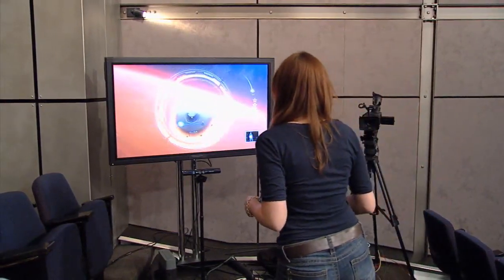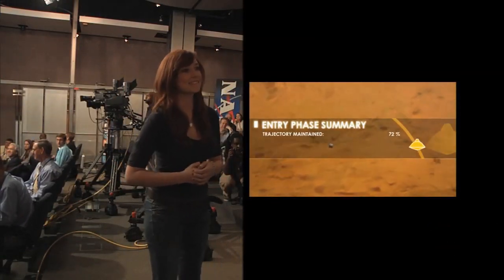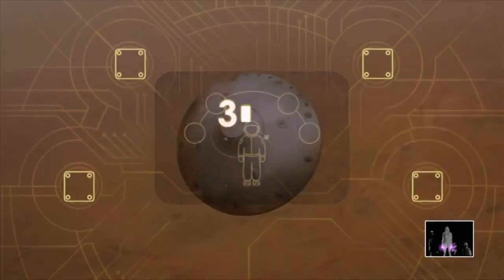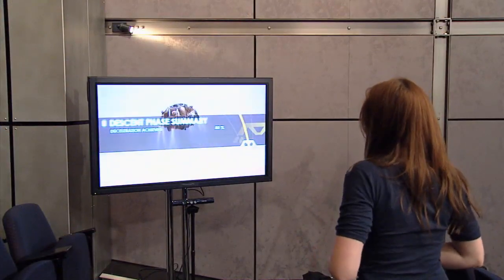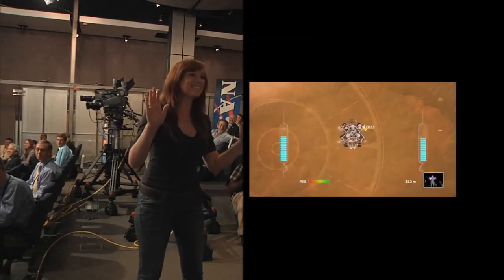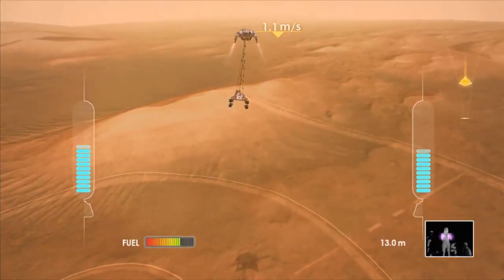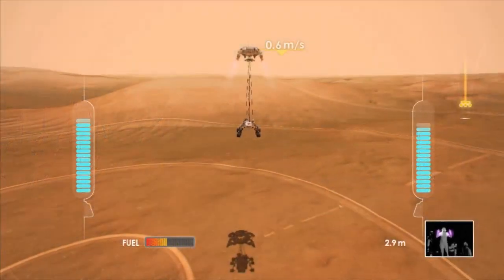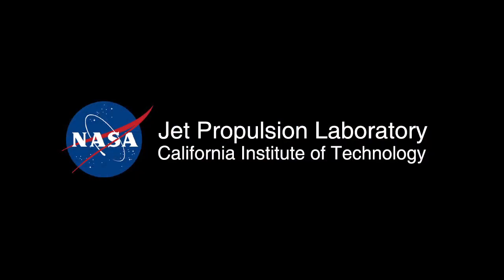NASA Unveils 'Mars Rover Landing' Game for Xbox Kinect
Danielle Roosa, granddaughter of Apollo 14 astronaut Stuart Roosa, demonstrates NASA and Microsoft's free Kinect interactive Xbox video game, "Mars Rover Landing." The new game lets players try their skill at landing the Curiosity rover on Mars. The game is available free of charge in the Xbox Live Marketplace and Kinect Central.